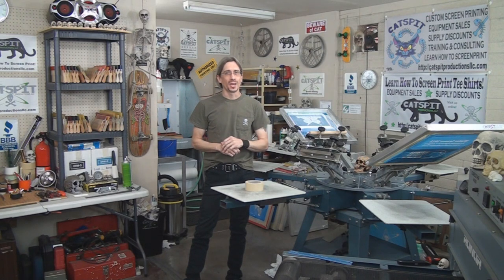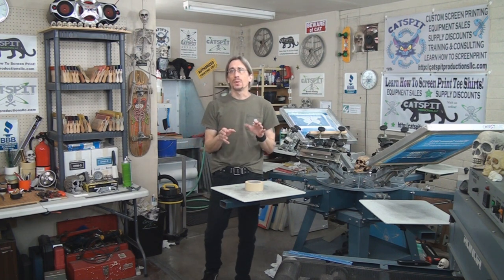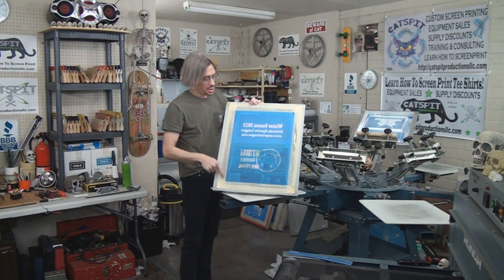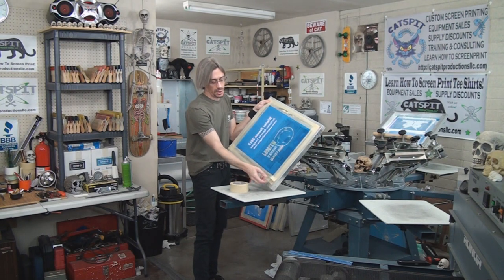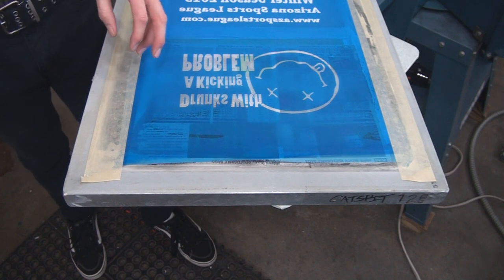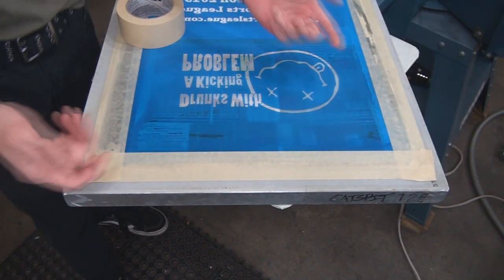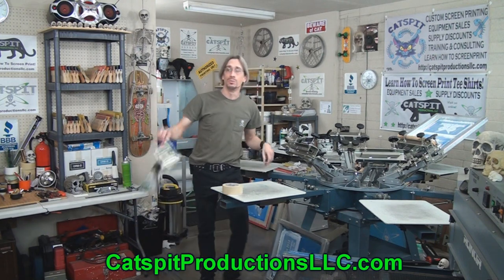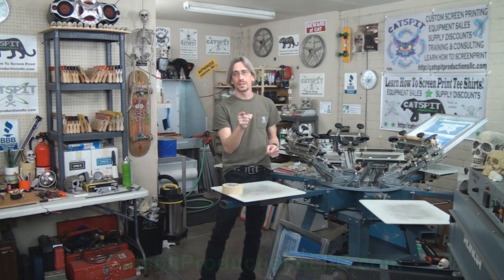How To Screen Print T-Shirts: Masking Tape Tips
This educational screen printing video is about working with masking tape. Many people are afraid to use masking tape due to the poor reputation it has for absorbing solvents and leaving adhesives behind after removal. But masking tape can indeed be an economically practical tape to use in your screenprinting shop. With the few tips and the dog ear trick we show you in this video you should be able to use masking tape as we do in shop without any major issues. This video will teach you what you need to know about masking tape and working with it in the screen printing process. You'll learn how long it can be left on the screen and how it can more easily be removed without harsh solvents. A simple trick that you may have used in grade school will help make masking tape a viable consumable in your print shop.

Learn how to screen print for fun or for profit and save on screenprinting supplies with Catspit Productions, LLC!